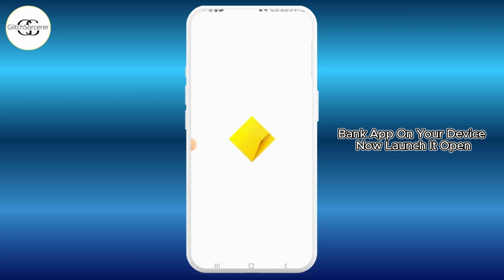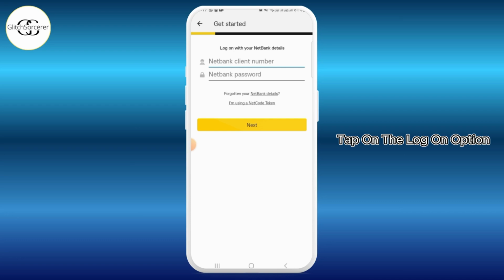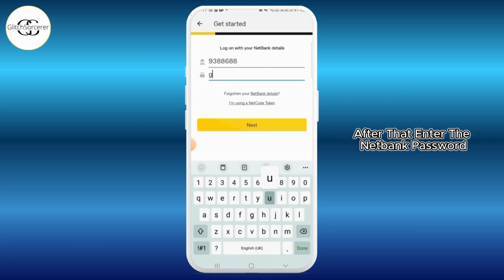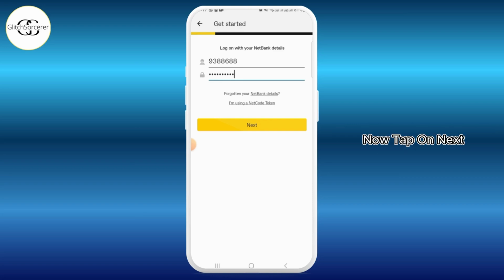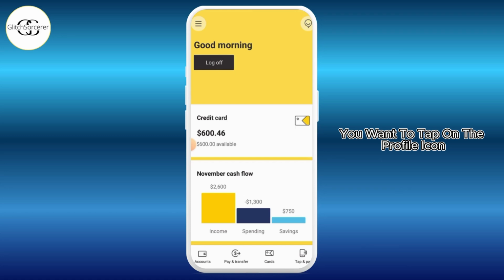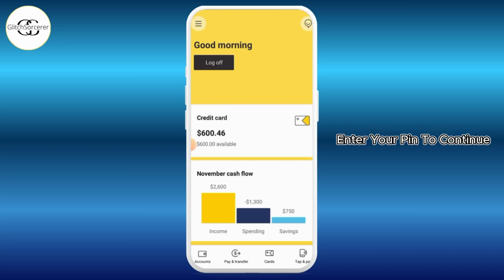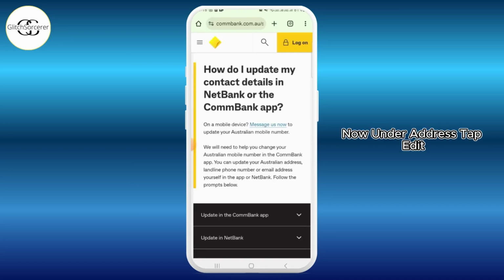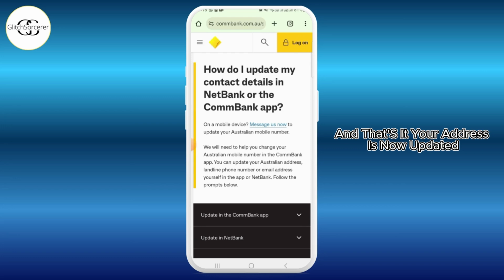Change Address in Commonwealth Bank App FAST (2025 Guide)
Need to update your address in the Commonwealth Bank app? This 2025 guide shows you the fastest and safest way to change your address directly from your mobile device. Perfect for U.S. users looking to manage banking info quickly.

⏱ Timestamps
00:05 – Intro
00:27 – Accessing address settings in the app
00:54 – Step-by-step guide to update address

✔️ What you'll learn in this video:

How to update your address in Commonwealth Bank app

Step-by-step instructions for mobile banking

Tips to avoid errors when changing your info

How to verify your changes successfully